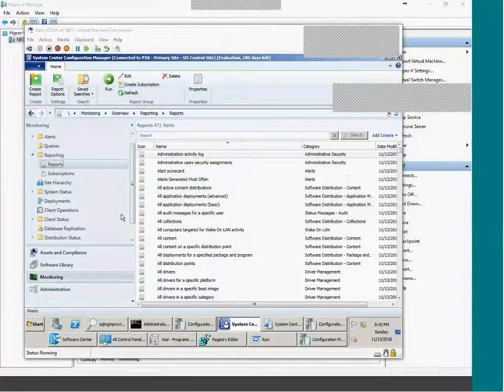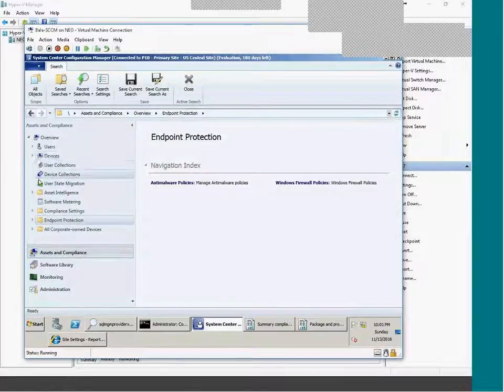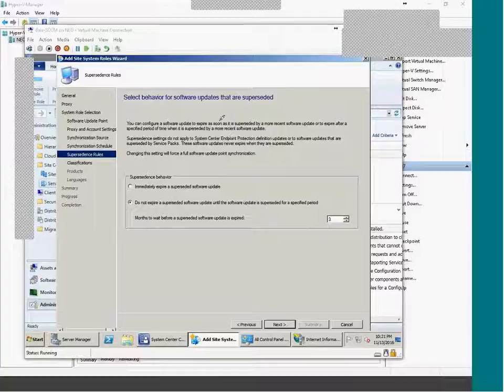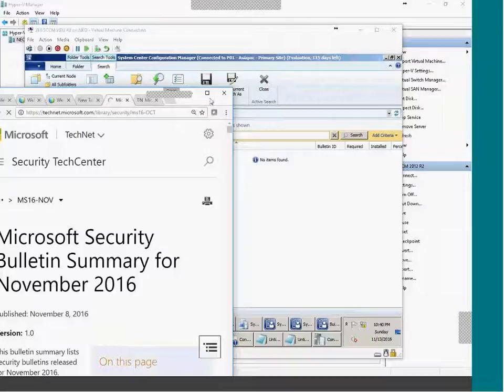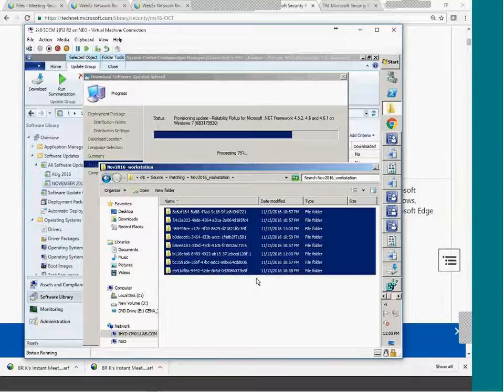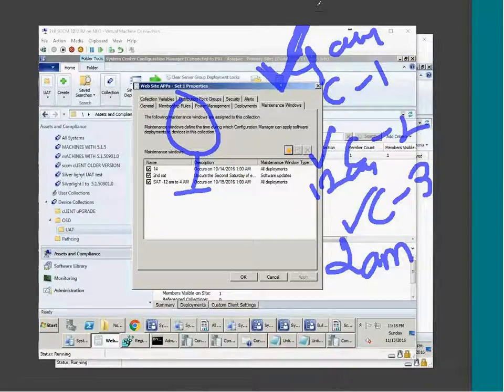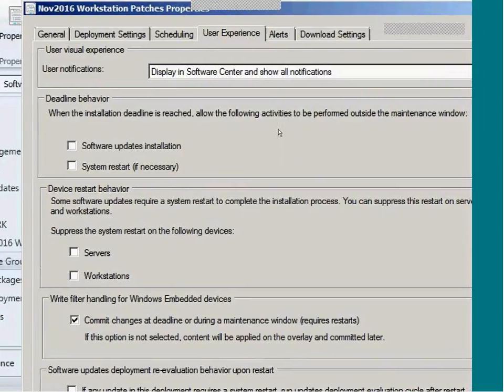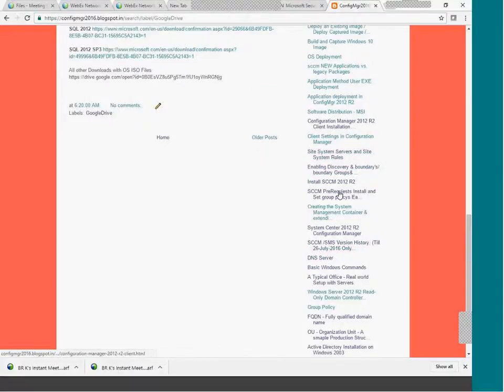SCCM Training Patching_MaintanenceWindow_Reports.wmv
SCCM training Patching_MaintanenceWindow_Reports.wmv Check out my SCCM Course with in-depth of training  with more than 45hrs